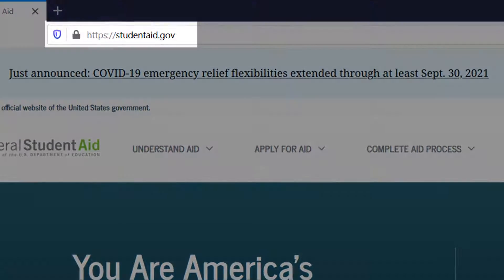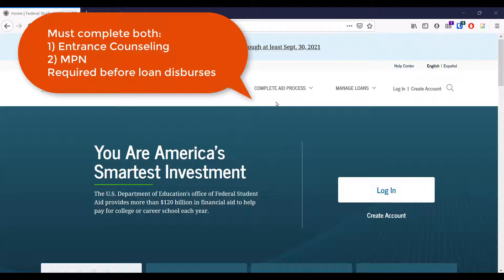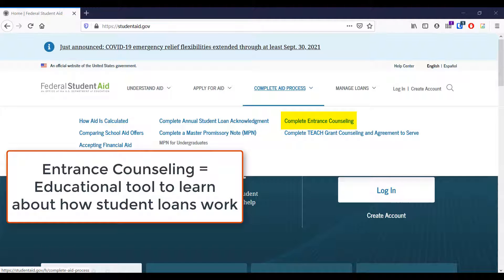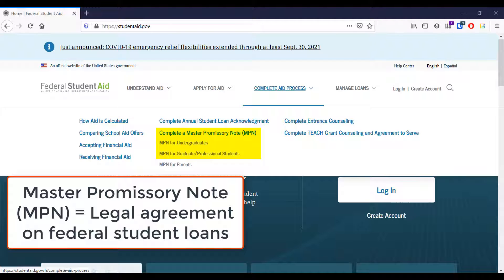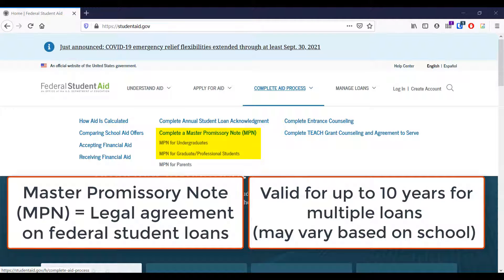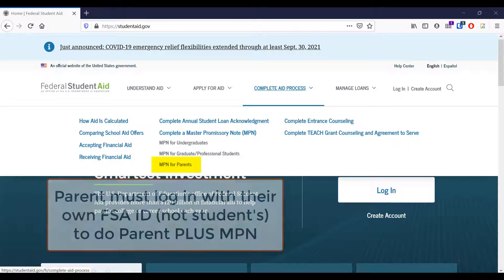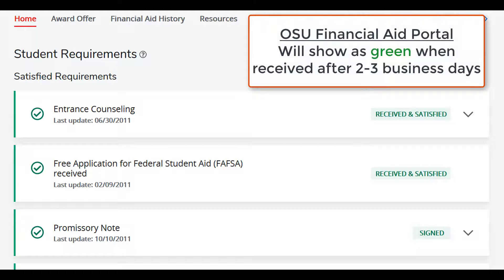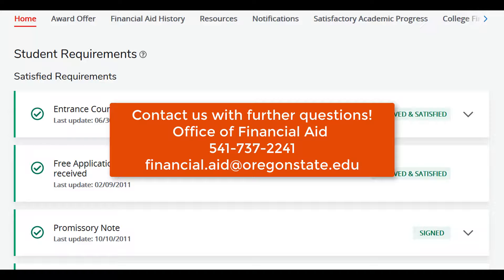Completing Additional Loan Requirements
When you accept federal student loans, there are a few additional requirements you must complete before the loans can be disbursed or paid out. This video will cover where to complete these.